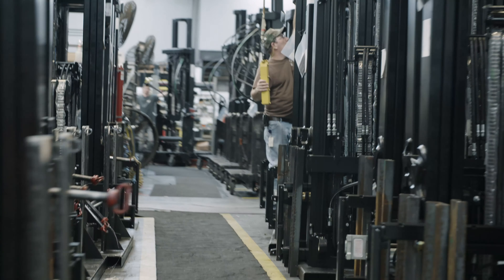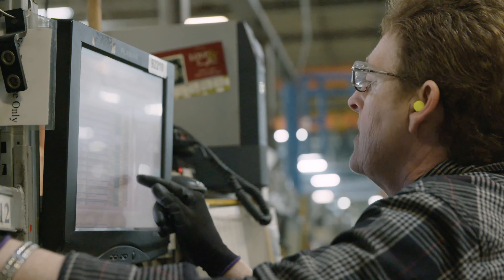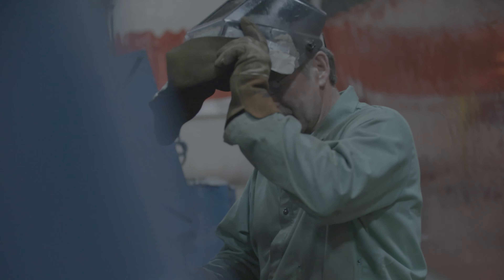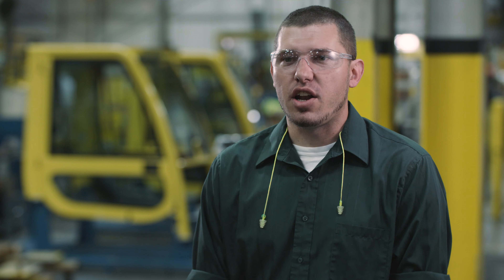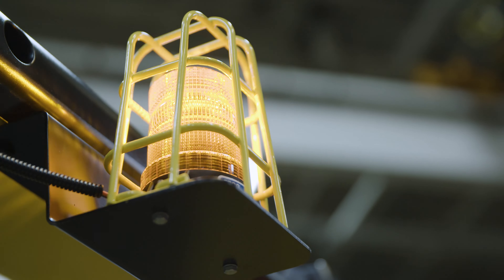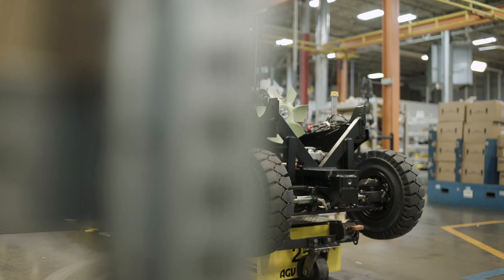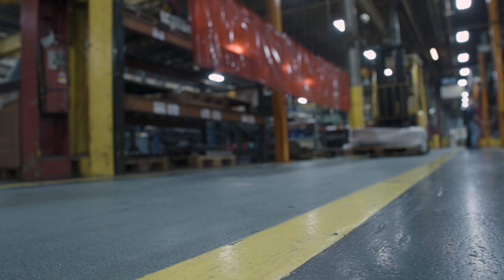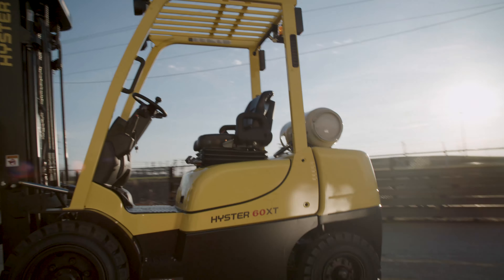Hyster H40-60XT Manufacturing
Proudly built in Berea, Kentucky, the Hyster® H40-60XT series is the lifting, rolling and maneuvering embodiment of toughness and versatility. With a whole host of innovative features, the XT punches way above its weight class in terms of efficiency,